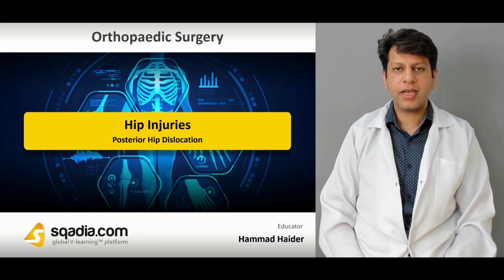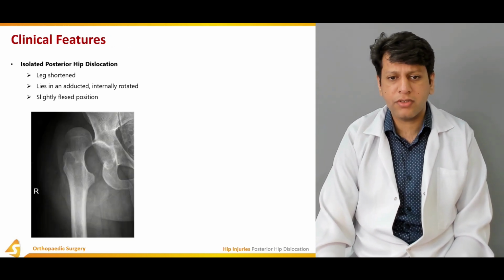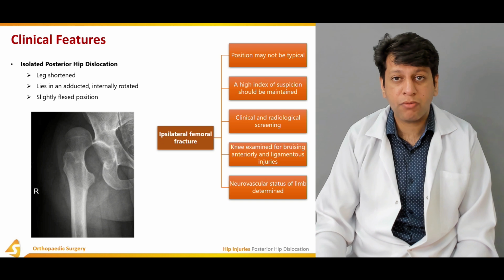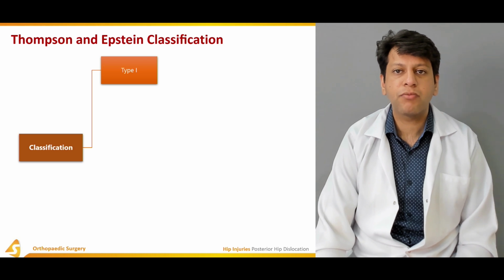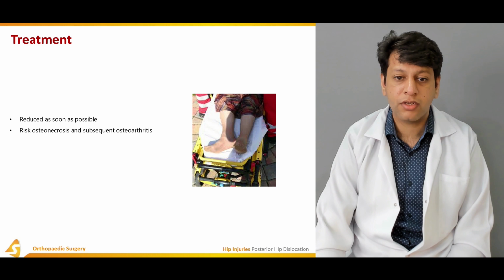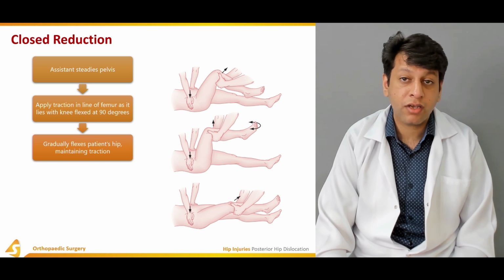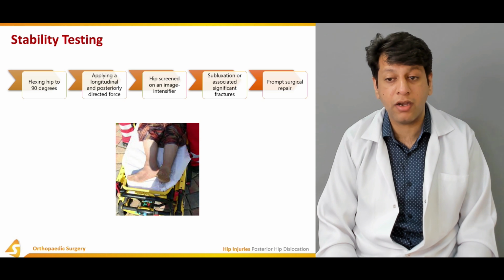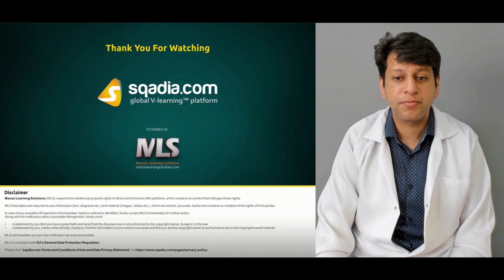Hip Injuries | Posterior Hip Dislocation | Orthopaedic Surgery for Medical Students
Learn about hip injuries in this sqadia.com medical lecture. This lecture provides a detailed comprehension of the trochanters' hip dislocation and isolated fractures. In addition to this, the mechanism of injury of posterior dislocation of the hip along with the ipsilateral femoral fracture is thoroughly explained. Moreover, the treatment and complications of femoral head fracture and anterior dislocation are elucidated.

▬ 📃 Hip Dislocation ▬▬▬▬▬▬▬▬▬▬
Dislocation of the Hip is associated with high-energy trauma. Hip dislocation can be posterior, anterior, and central. Likewise, isolated fractures of the trochanters in adolescents and the elderly are discussed diagrammatically. Its treatment is also elaborated.

▬ 📜 Posterior Hip Dislocation ▬▬▬▬▬▬▬▬▬▬
The mechanism of injury of posterior dislocation of the hip is the first subject of discussion in this section. clinical features of isolated posterior hip dislocation and ipsilateral femoral fracture are explained later on. Then, Thompson and Epstein's classiﬁcation is given. Moreover, in this section, treatment through closed reduction, stability testing, and early and late complications are considered. Also, information is conveyed about post-reduction management.

▬ 📃 Femoral Head Fracture and Anterior Dislocation ▬▬▬▬▬▬▬▬▬▬
Femoral head fracture is associated with dislocation or subluxation of the femoral head. Femoral head fracture is classified into four types based on Pipkin's classification of femoral head fractures. The treatment of all these 4 types is discussed. Subsequently, anterior dislocation comes under consideration which is sub-divided into two types. Type I corresponds to pubic injuries while type II refers to the obturator injuries. In addition to this, focus is shifted towards clinical features along with treatment and complications.